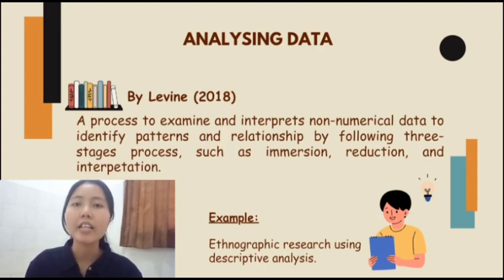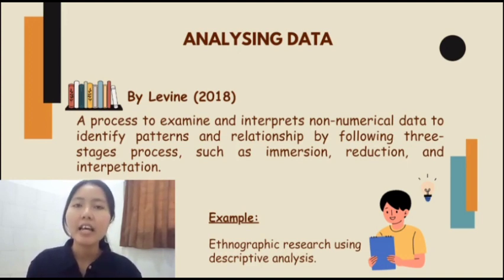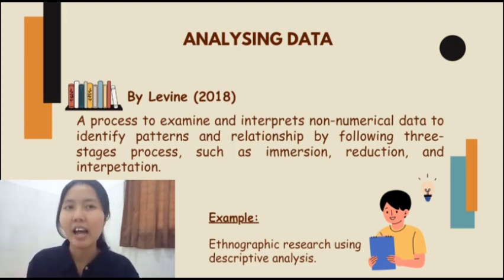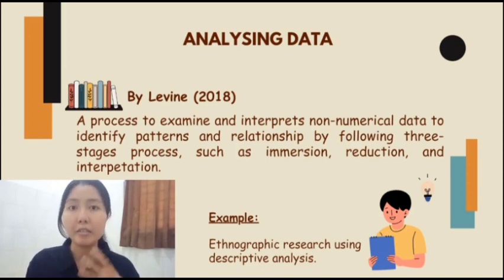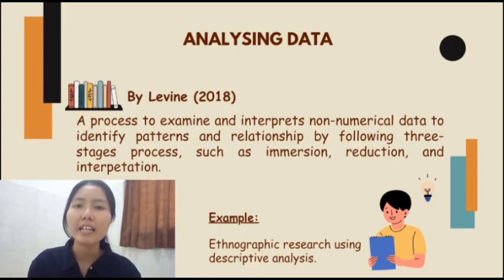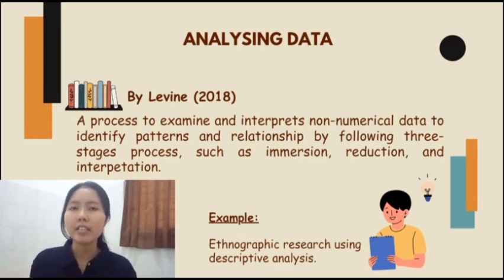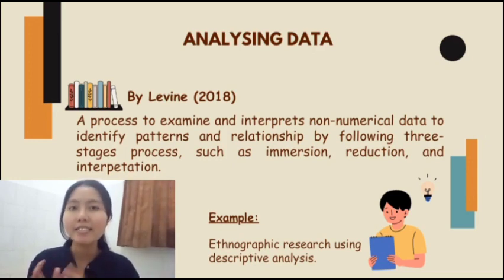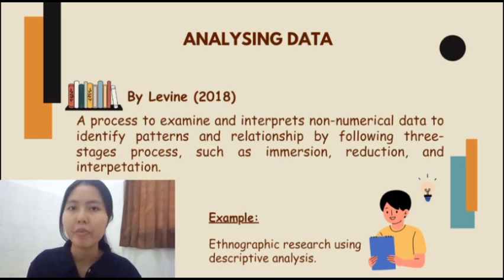Components Of Qualitative Research Design_By Group 6